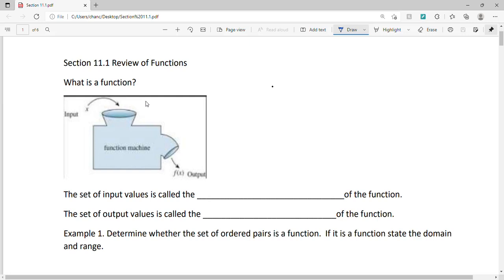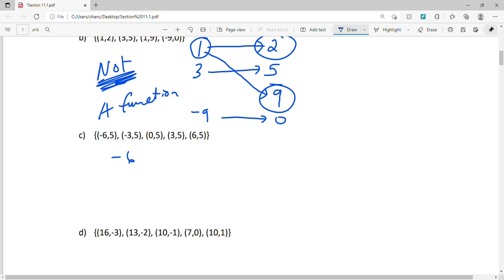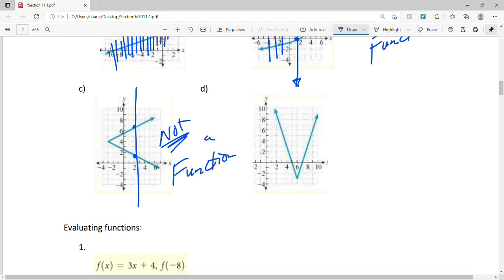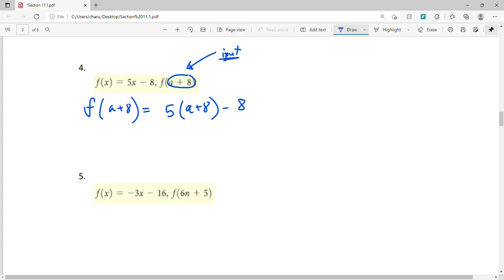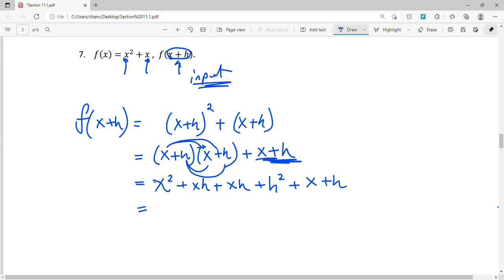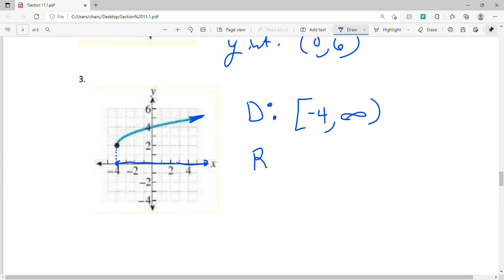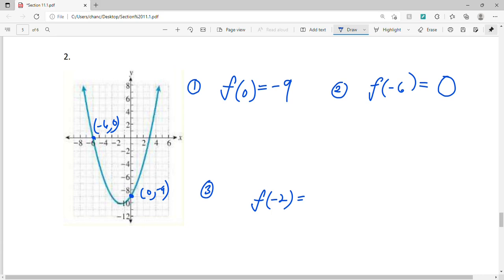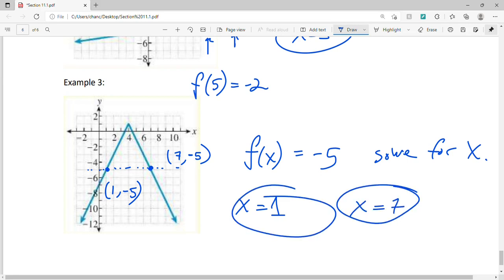Section 11.1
Let's review functions and function notation!